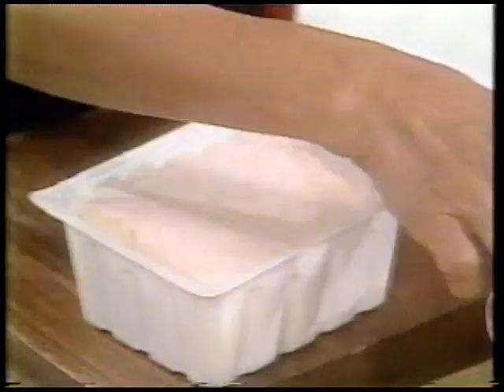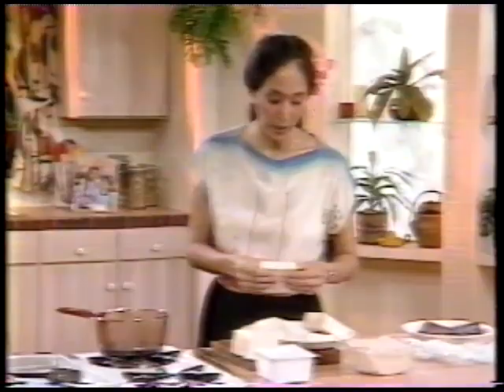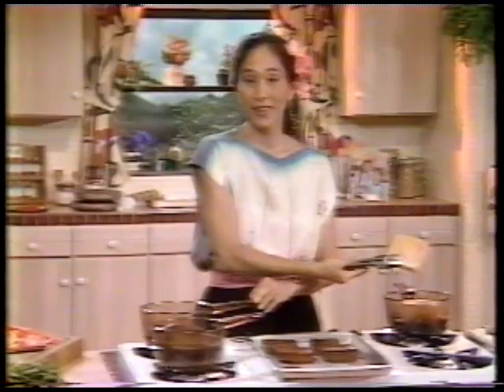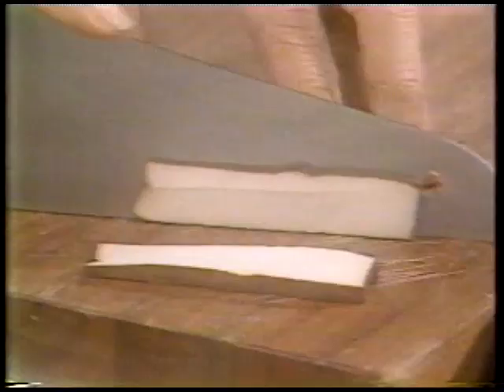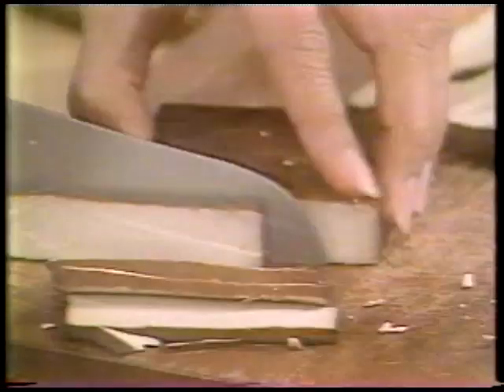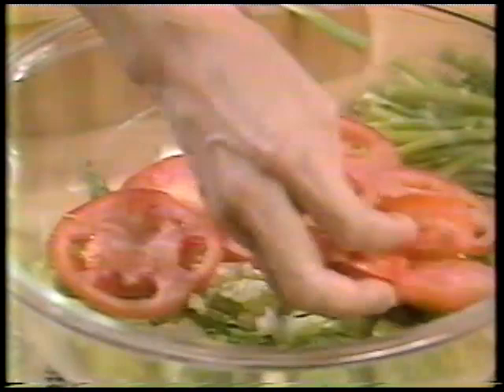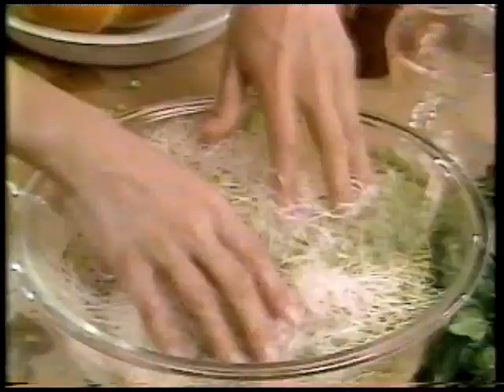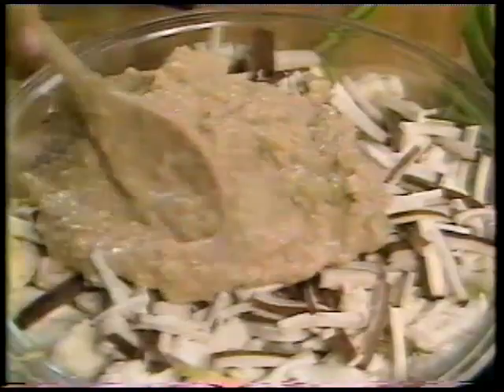Kathy's Kitchen - A New Shape for Tofu 8/5/1986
Do you recall seeing this very fine cooking series on PBS back in the 1980s?

Please sign the petition for the series to be released on DVDs.

Comments are welcome below.

One could refer to this show as "The ASMR Chef." Kathy has such a peaceful ASMR-like delivery.

Kathy's Kitchen aired on PBS from 1980 to 1989. Most stations discontinued airing the series by the end of 1989.

Last US airings I found were: KCSM 60, San Mateo, California 5/27/1996 and WNCE 8, Glen Falls, New York 3/15/1999.
Oasis TV, an early digital cable channel, aired the series around 1997-8.
Wisdom Television, a "new age" TV channel on Dish Network, aired the series from 2001 to early 2005.

There are 65 extant episodes in 5 series of 13 episodes covering the years 1983-7.
The first 2 series (13 episodes each), underwritten by KQED and WMPT, covering the years 1980 to early 1983, probably do not exist.